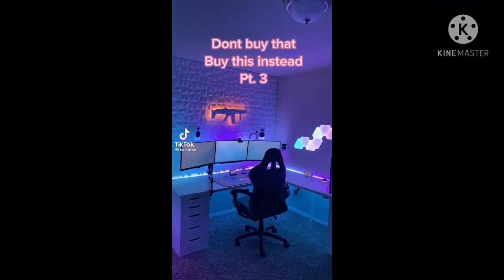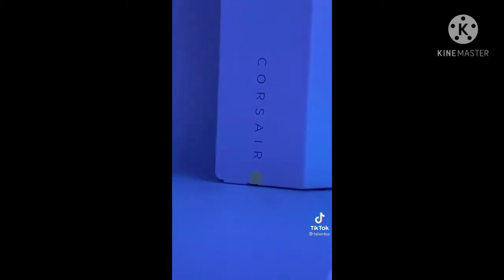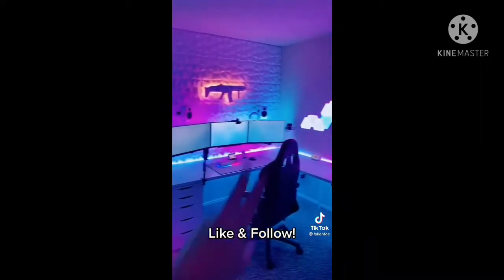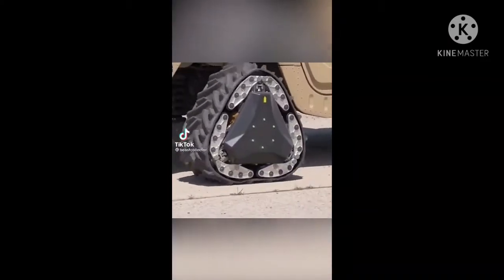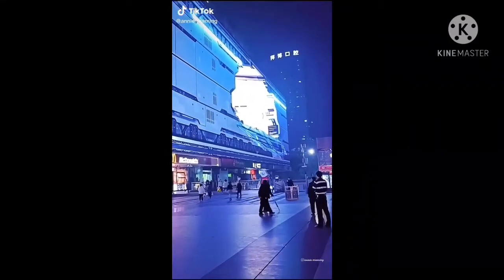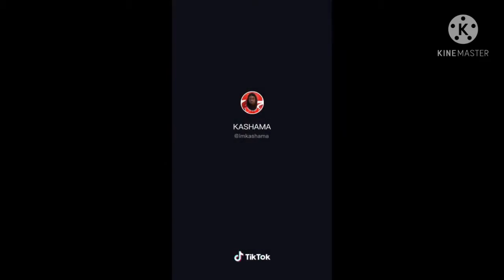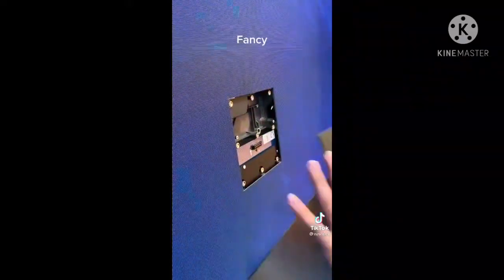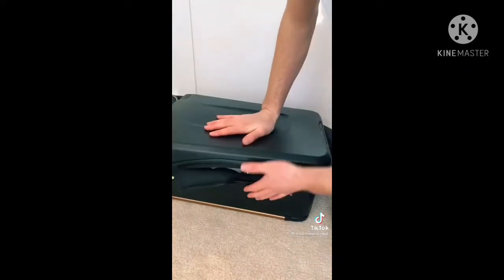Tik tok Technology |UNBELIEVABLE INVENTIONS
The latest and best Tik tok content out there !
We look for the trending and best videos to entertain you
With Tik tok videos !

IF you like this type of entertainment then you should joint he squad